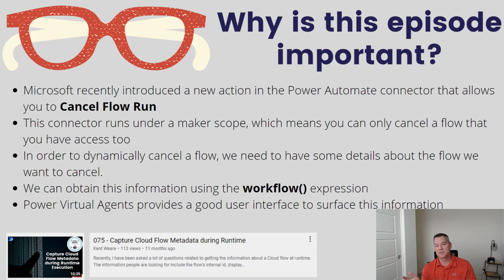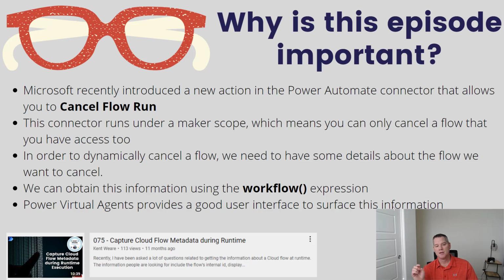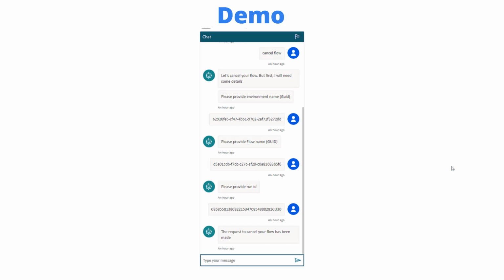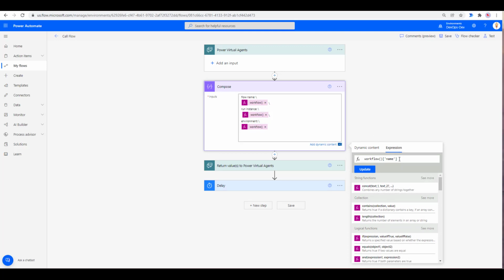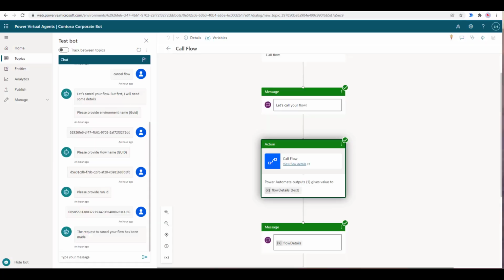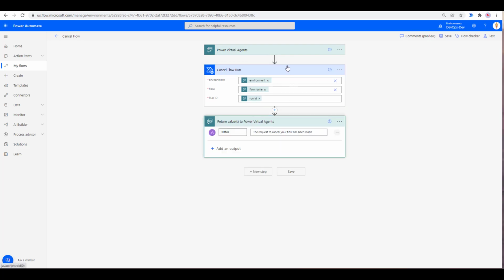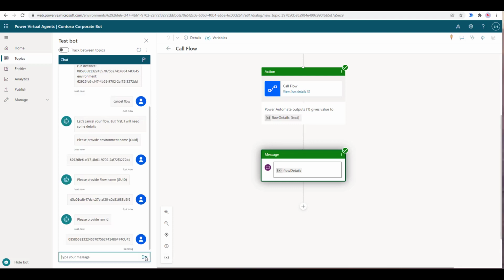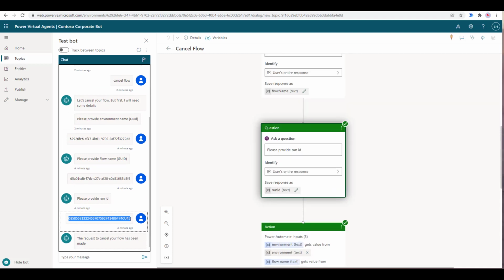121 - Cancel a Cloud Flow run using Power Virtual Agents and Power Automate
In this video we are going to discuss how we can use the new Cancel Flow Run action to cancel a running cloud flow. We will use PVA as our user interface to interact with this action.